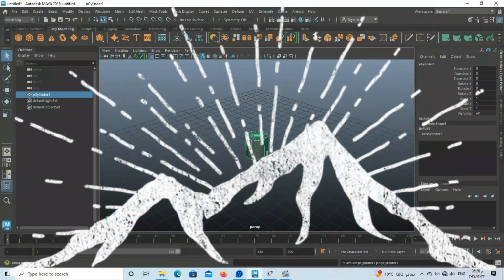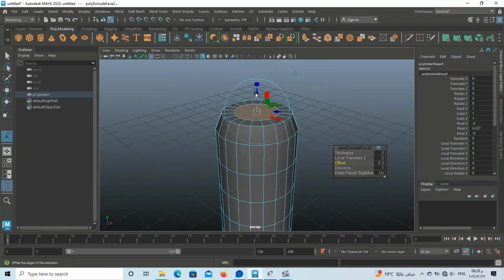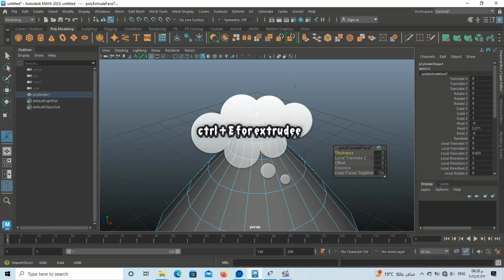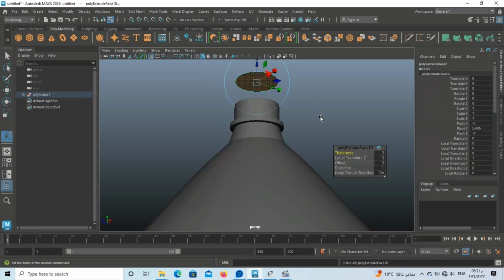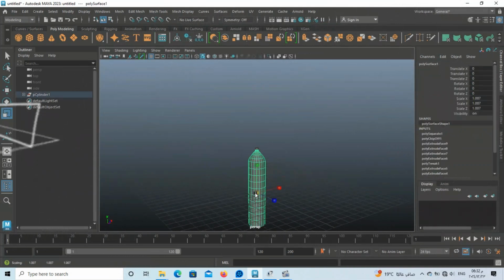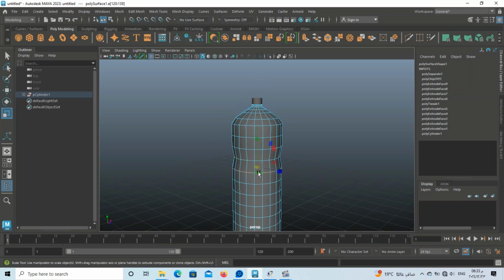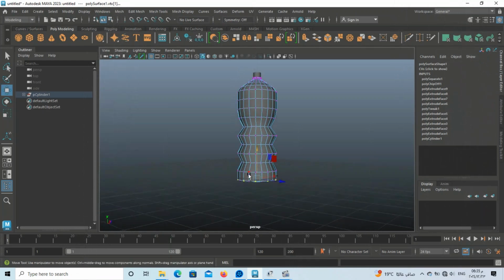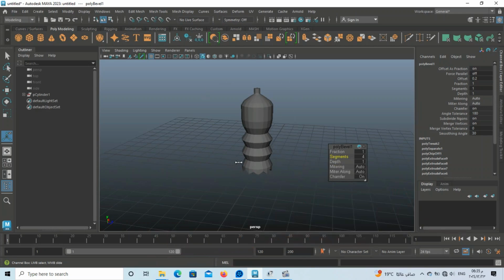maya 2025 tutorial 16 HOW TO CREATE BOTTLE new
Music from Uppbeat (free for Creators!)

Here we create products ,3d projects and  assets using various software like Autodesk Maya, Aurora 3d,
 UCHxowUa4L5ELLH4tL4uRc6A
we have a community where we discuss and try to solve issues we face during or modeling or texturing process in our weekly sessions. So, feel free to join in and learn something new and different

And if you want to learn further more than what I post on my channel then consider joining my class on udmy